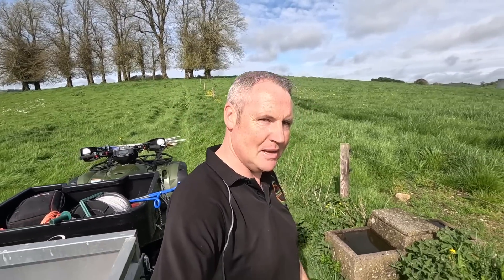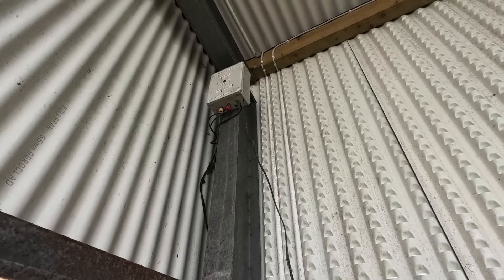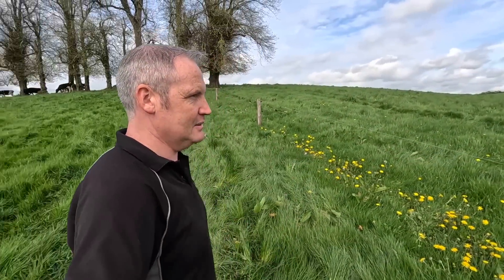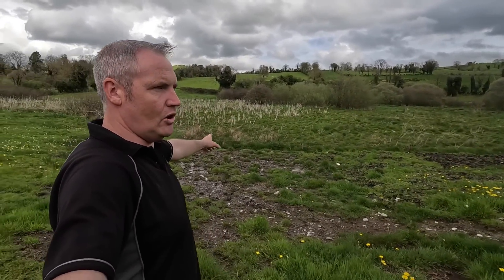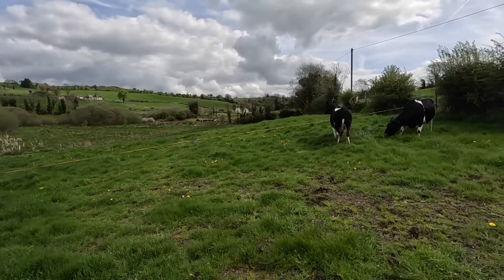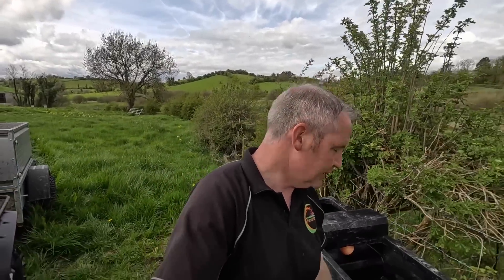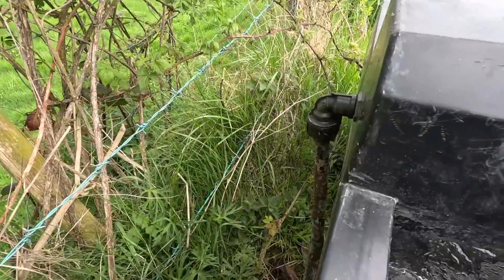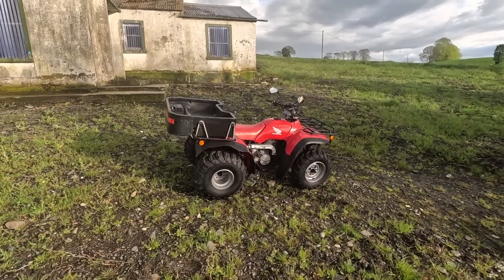When One Job Turns Into Several || Busy Bank Holiday & Cottage Update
In this video we finally start to get some cattle out to grass after a very wet spring.  I have my gang to help! Hope you enjoy

Check out our Amazon store front for a list of some of the things we use to film and find generally useful in our workplace.